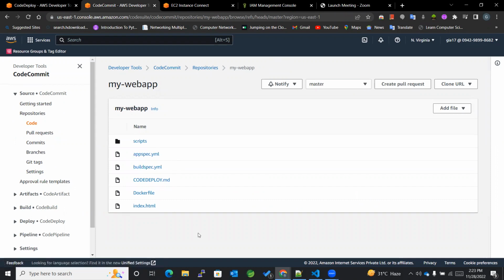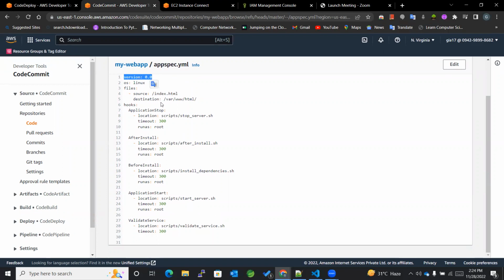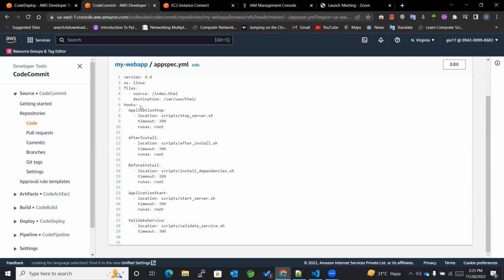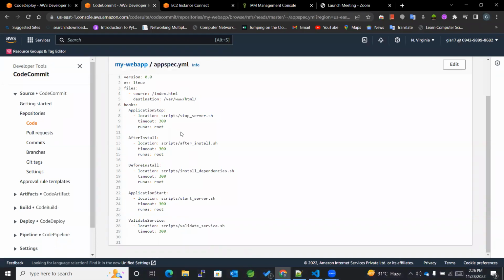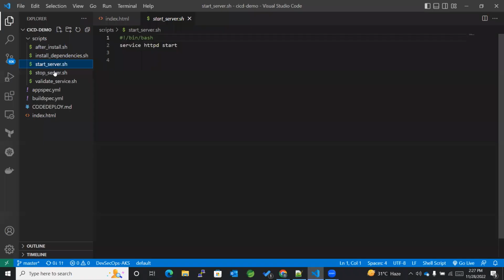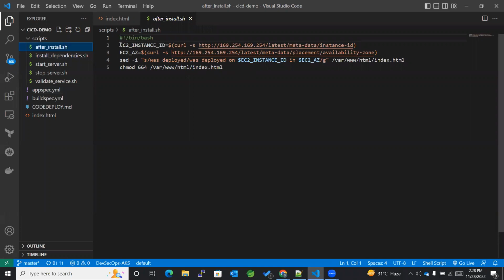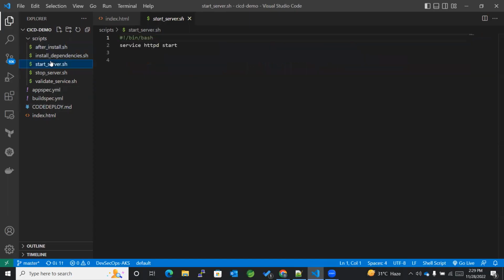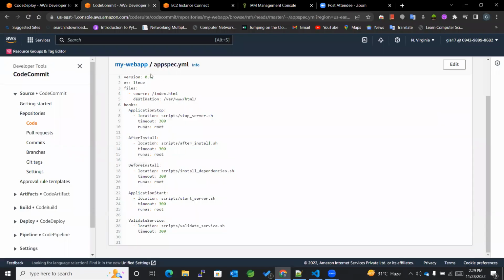CodeDeploy - Appspec.yml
► This Video Tutorial covers:

00:00 Introduction to Appspec.yaml
01:04 Deep dive